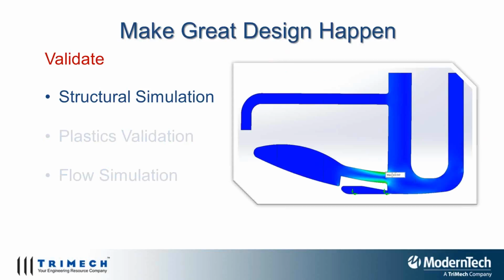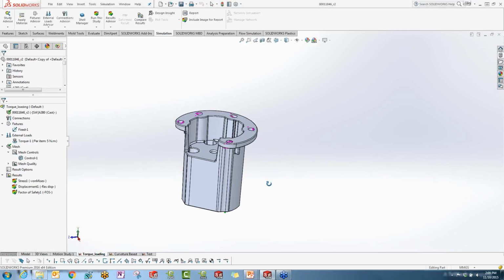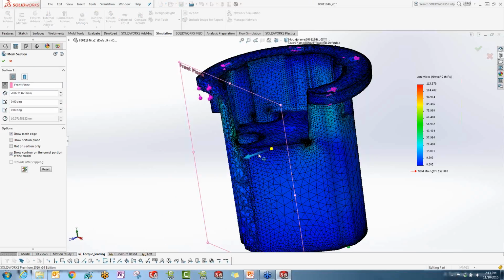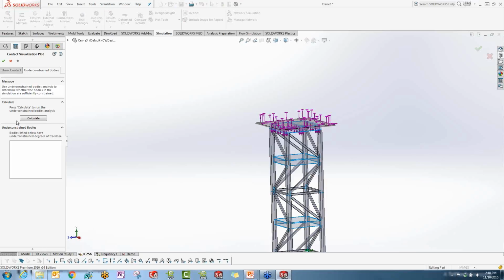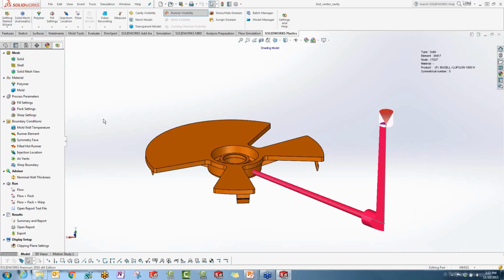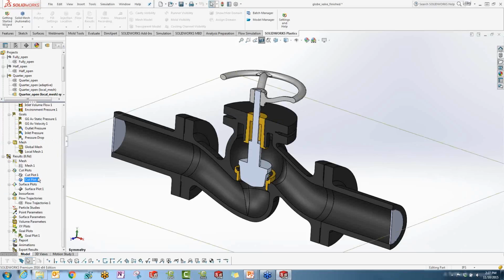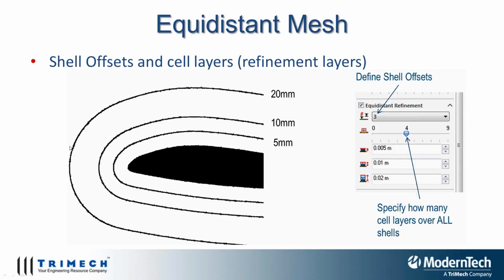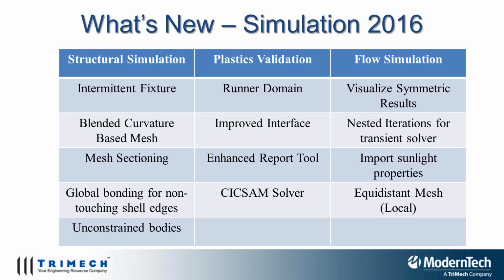Webinar: What's New In SOLIDWORKS Simulation in 2016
Every year, SOLIDWORKS introduces hundreds of new enhancements. SOLIDWORKS 2016 is packed with tons of new features that will help you design even faster.

In this webinar, we'll show you some of our favorites, such as mesh sectioning and a new curvature-based mesher along with many others.